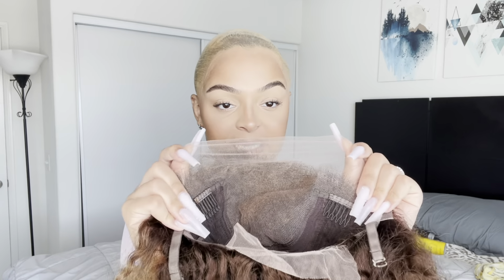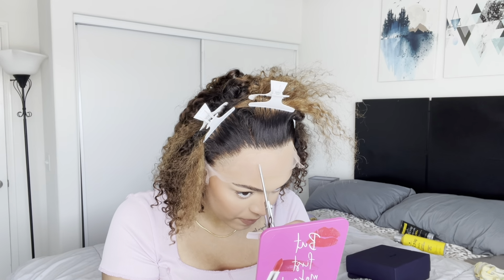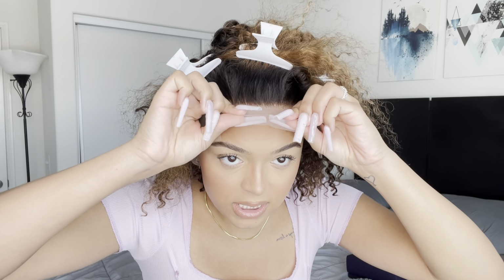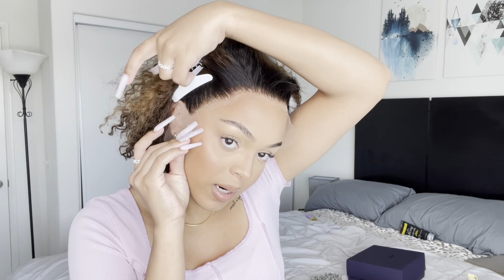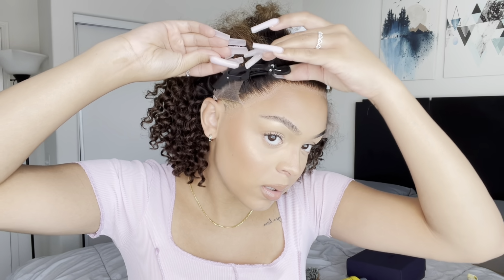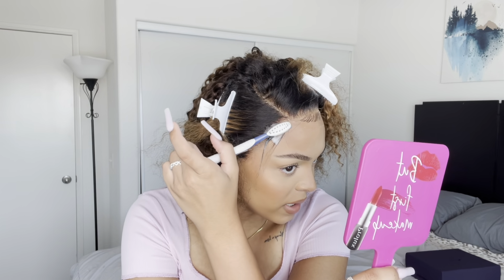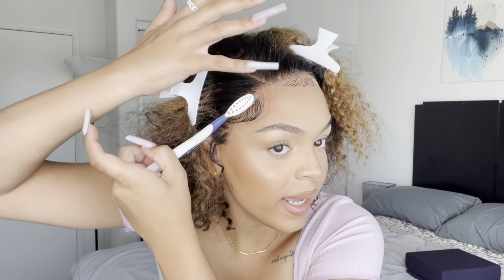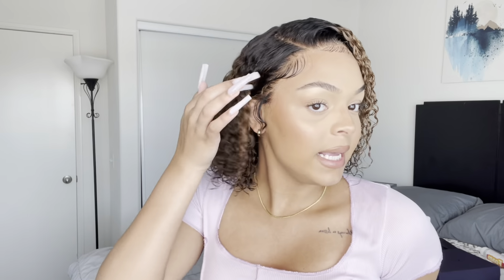What Lace? Hot Summer Bob Wig With Honey Blonde Highlights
●▬▬▬▬▬▬  ♛Elva Hair♛  ▬▬▬▬▬▬●

Wig code : 00166
Length : 12”
Density:180%

♡Want to win free hair? follow IG

HD LACE CLOSURE BULK IN STOCK
Affordable wholeasle price